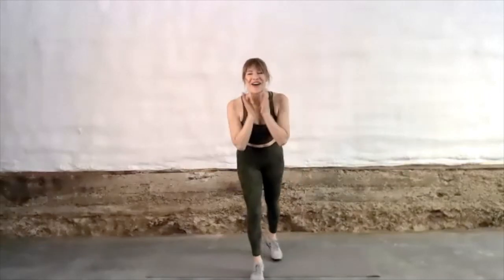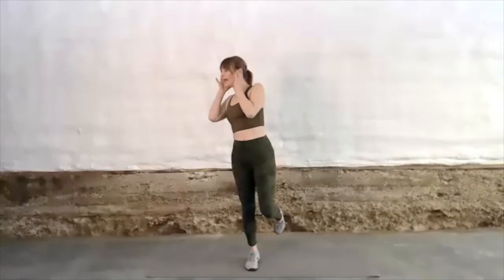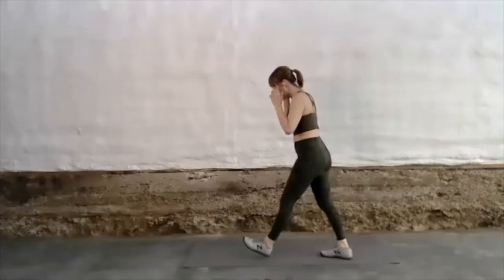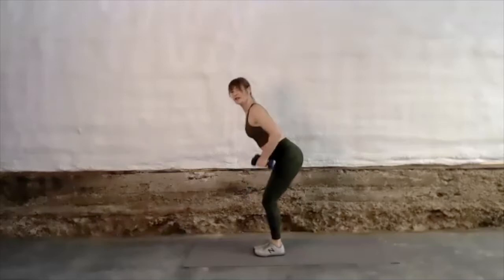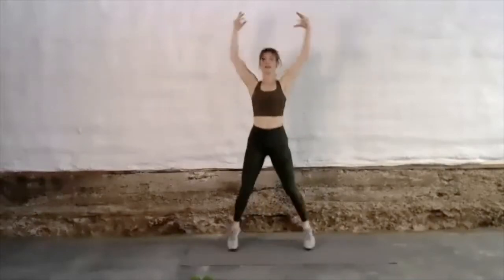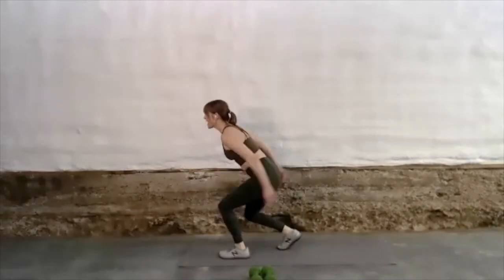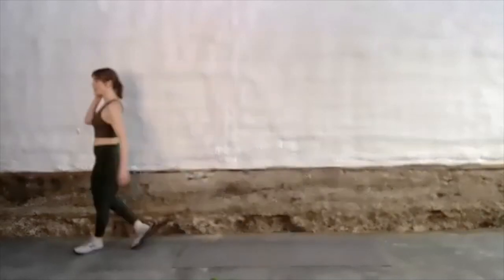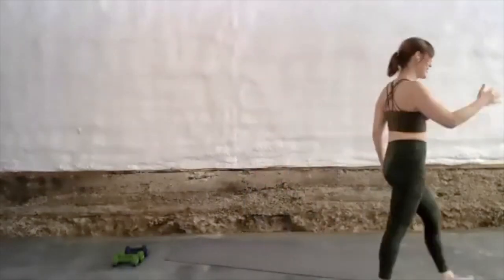Home Strength Workout (FOLLOW ALONG)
For 30 years I’ve helped women use strength training and nutrition to feel noticeable better in 10 days or less, with a complete transformation from mediocre to strong, tight, and unstoppable in 90 days.

Join me and my gang of strong and fit women LIVE every Saturday for a strength training workout that focuses on specific themes or muscle groups. This workout was recorded live.

This workout features super sets (or monster sets). By combining two or more exercises together you get a great strength workout with a side of cardiovascular kick.

For this workout you'll need…
1. Athletic shoes. Even though you may be working out at home, or on carpeting, your feet need proper support to improve the alignment of your entire body.
2. Handled resistance band(s)
3. Circular hip band(s)
4. Dumbbells

Want to join us? Join me and my friends LIVE every Saturday via Zoom. If you want to join us on camera, I'll be able to check your technique.

6 Week Strength and Cardio Workout Program
Exercises, Video Tutorials, Sets, Reps, and Rest
Everything you need to get strong at home or the gym.

***MY FAVORITE GEAR TO HELP ME STAY STRONG AND LEAN***

LEGGINGS
I'm obsessed with Colorfulkoala leggings. They make my butt look awesome, feel great around the waist, are the perfect length, and are made from beautiful fabrics. And...the price can't be beat for the value!

RESISTANCE BANDS
For bands I rely on the industry gold standard SPRI. They are well made and stand the test of time. I don't think I've ever used any other brand!

DUMBBELLS
For dumbbells I'm all about a good value for the price. For most home users, any dumbbell will hold up. I do prefer hex style dumbbells because they look great and don't roll away, therefore making them safer. These are rated super high and are my current favorite...

WOMEN'S STRENGTH NATION TANK
As the creator of Women's Strength Nation I'm proud to wear our official tank top.

This content should not be used to self-diagnose or self-treat any health, medical, or physical condition. Don’t use this content to avoid going to your own healthcare professional or to replace the advice they give you. Consult with your healthcare professional before doing anything contained in this content. You agree to indemnify and hold harmless Holly Perkins, BS, CSCS for any and all losses, injuries, or damages resulting from any and all claims that arise from your use or misuse of this content. Holly Perkins, BS, CSCS makes no representations about the accuracy or suitability of this content. Use of this content is at your sole risk. Please consult your doctor before beginning this or any new program.

Holly Perkins is a participant in the Amazon Services LLC Associates Program, an affiliate advertising program designed to provide a means for sites to earn advertising fees by advertising and linking

Thank you for your support. Truly, in this day and age, it means a lot.

About Holly
I have a BS in Exercise Physiology and Nutrition from The Pennsylvania State University. I'm a Certified Strength and Conditioning Specialist and the author of the Women's Health book, Lift to Get Lean. My advice is regularly featured in Women's Health, Shape, Prevention, LIVESTRONG.com, SELF, and Redbook. Shape magazine named me a “Top Trainer to Follow.” I’m the creator of The GLUTES Project, The Nutrition Project, and The Comeback.

Say hello...

All music in this video provided by NCS